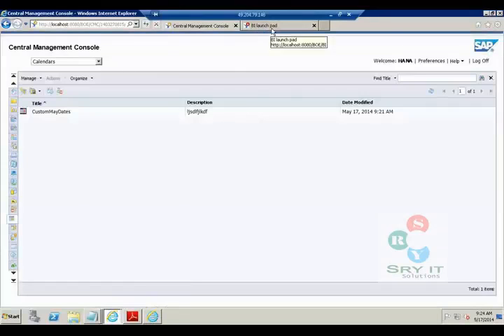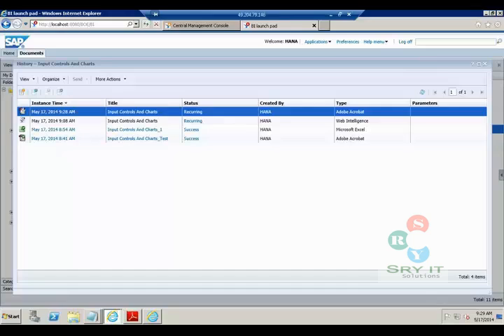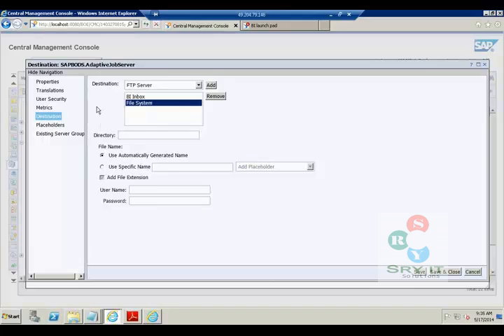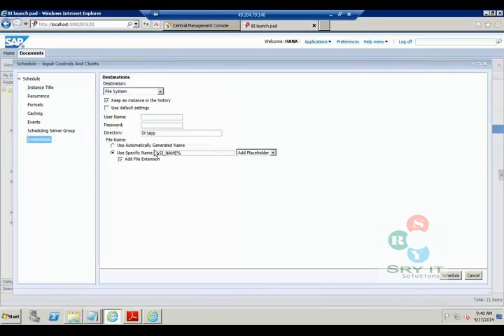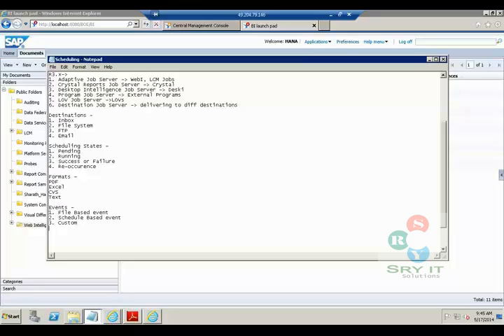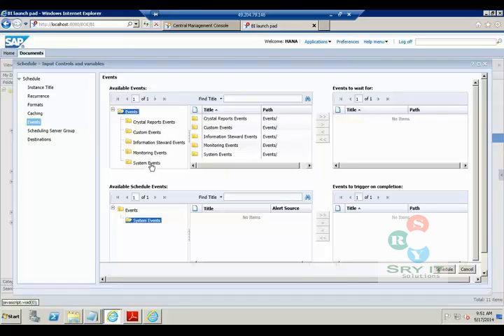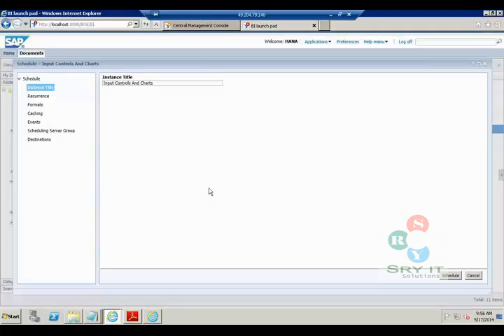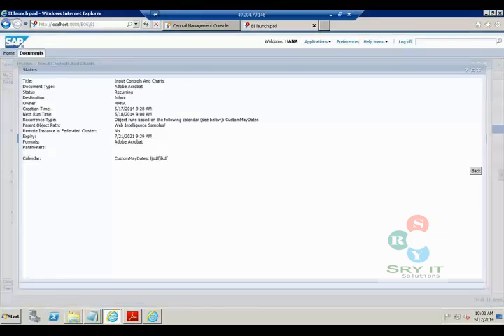SAP BO ADMIN ONLINE TRAINING | BO ADMIN PROJECT SUPPORT | BO ADMIN CERTIFICATION | BO DEMO part 3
Business Objects Administrator(BO ADMIN)  also offers consulting and education services to help customers deploy its business intelligence projects. SAP BO administrator tool used to construct Universes or
abstracted end-user views of the database; allows pre-defining table joins, object descriptions, and measure object behavior during aggregation. This tool is succeeded by "Information Design Tool" (IDT) in
SAP BusinessObjects 4.0

SRY IT Solutions is a leading training Institute in SAP, Oralce,Hyperion, Other technologies like Informatica,SAS,MS BI, Websphere,Sales Force,Big Data Analytics(Hadoop, HANA).To fulfill the needs of Job
Seekers  ,we are having special trainers who are real time faculty.Their real-life project experience means that they can pass on tips and tricks that help you to apply your learning effectively back into your
workplace and projects.